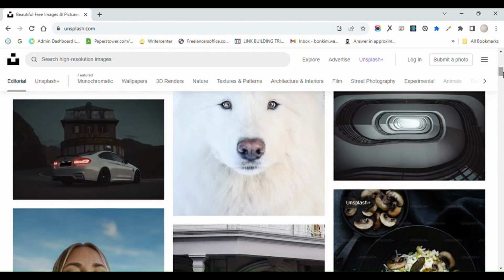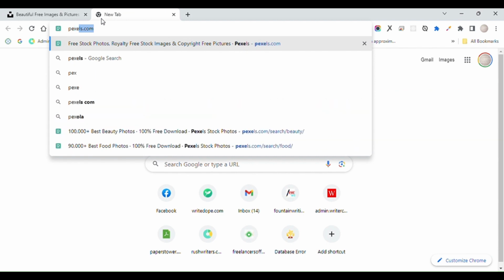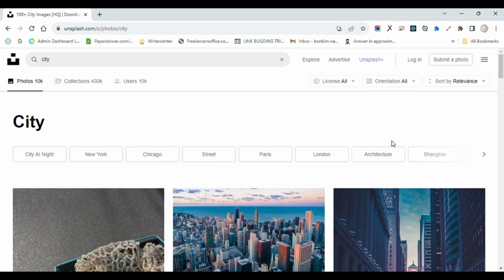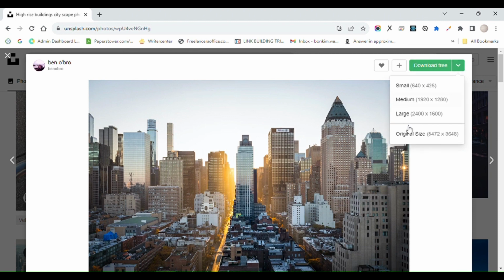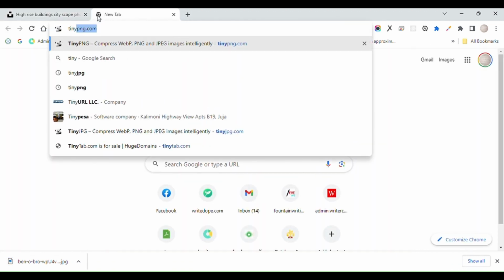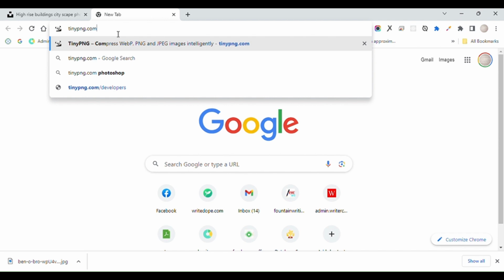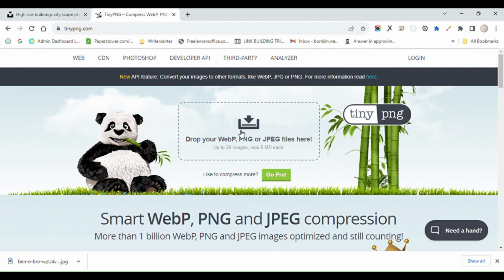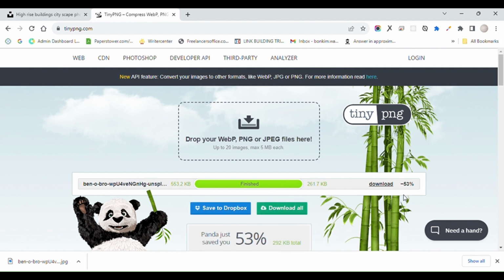How To Compress Images in 2023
This video provides a step-by-step guide on how to compress images. The compressed images can be used on your website or application. How hope it will be helpful.